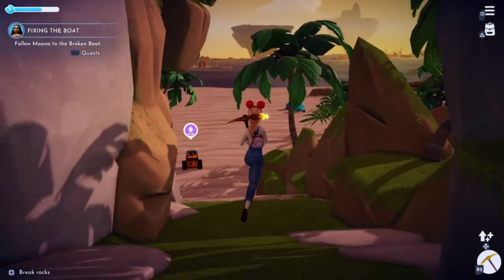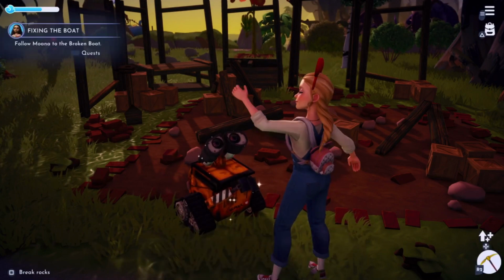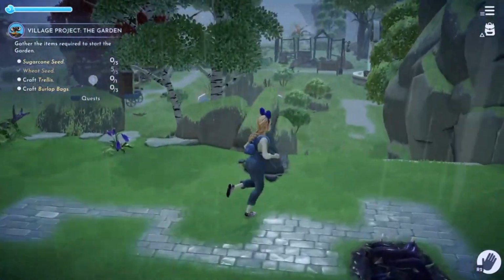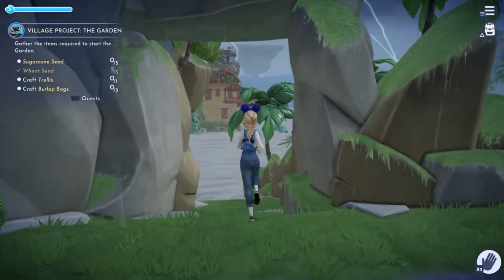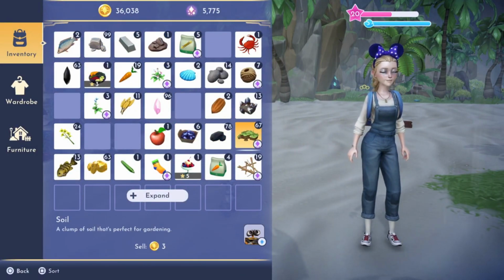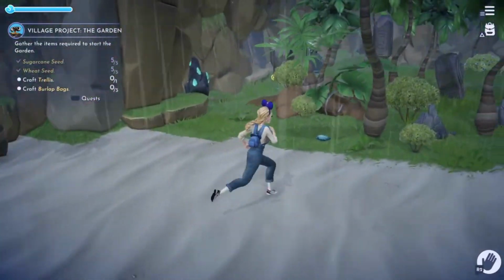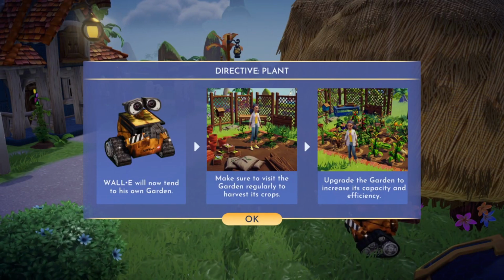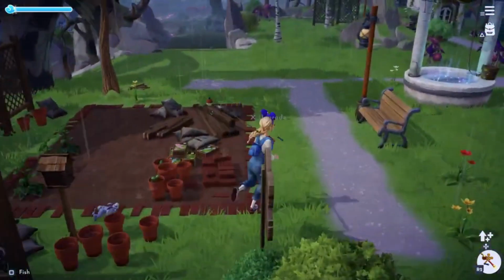Disney Dreamlight Valley Village Project: The Garden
Village Project: The Garden
WALL-E is looking for you.
He wants to show you something, and you follow him.
He guides you to a ruined Garden and you understand that he wants to restore it. You decide to help him by bringing him what he needs.